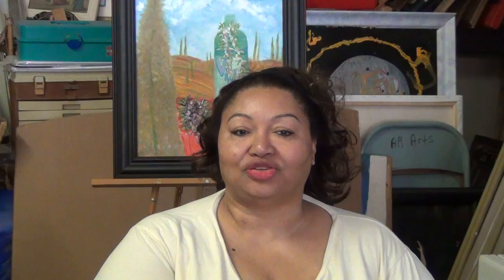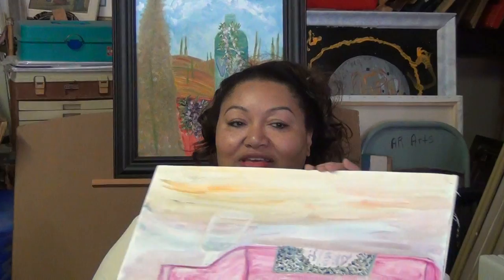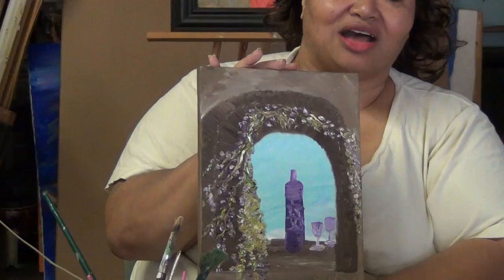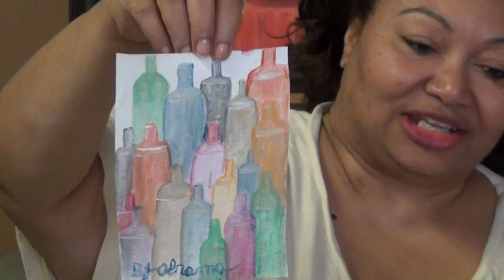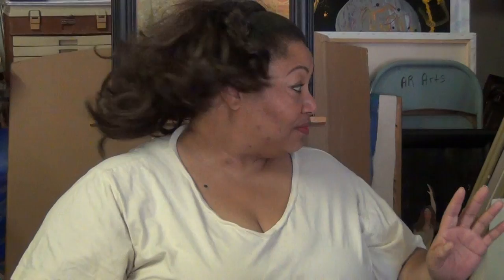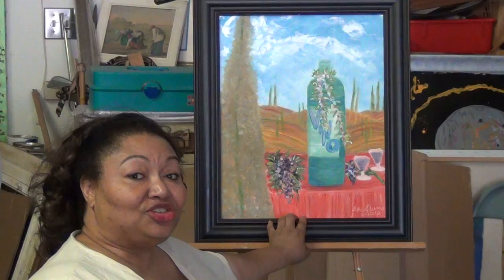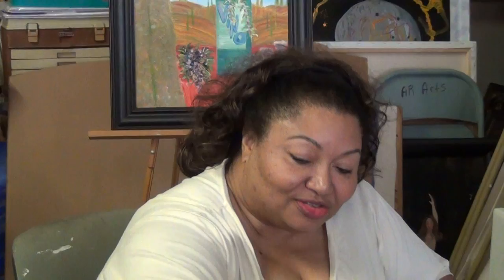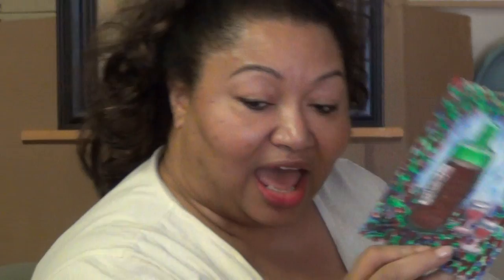B.J. Abrams Wine Bottle Paintings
SamBaRella's ART! B.J. Abrams is a 21st century southern artist with international flair.  She captures international scenery in a strong, vibrant color pallet with hints of melon collie with overlapping soft hues in pastel light.